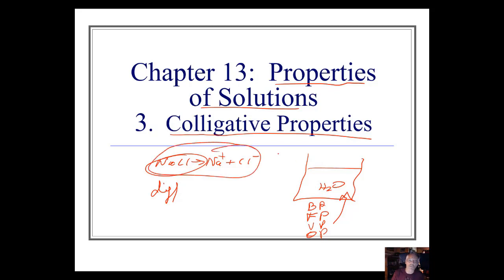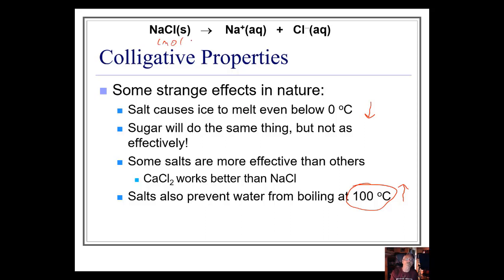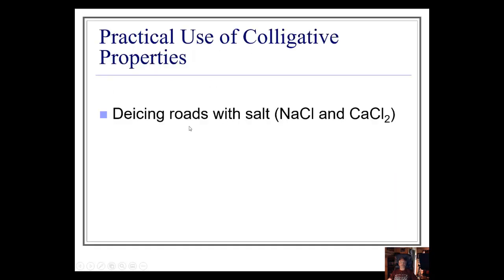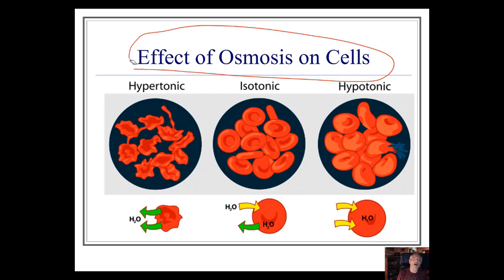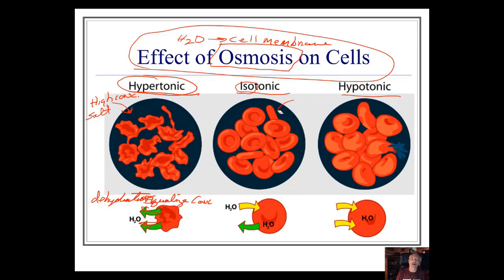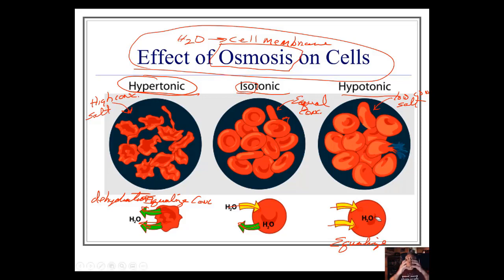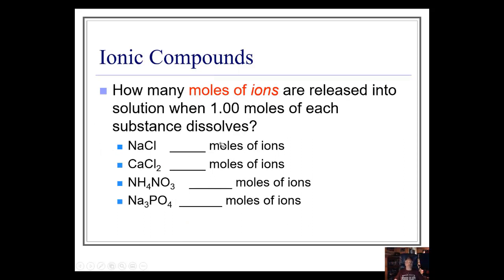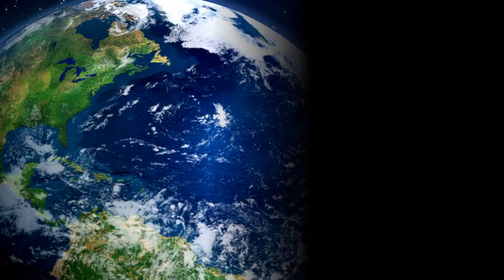Chapter 13 Video 7 Colligative Properties, Collective Properties of Solutions